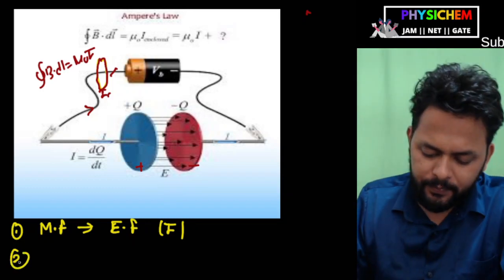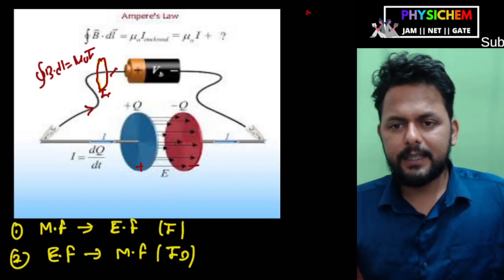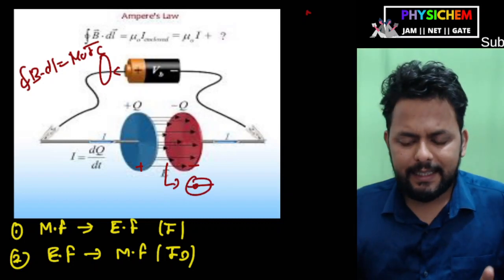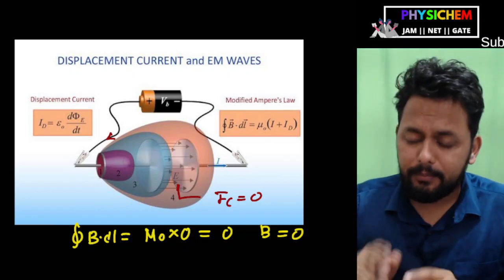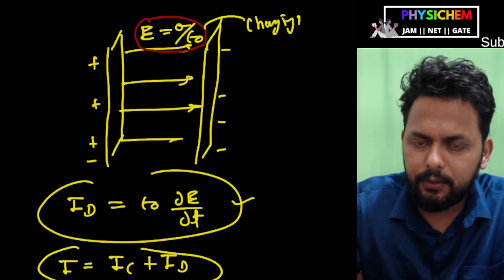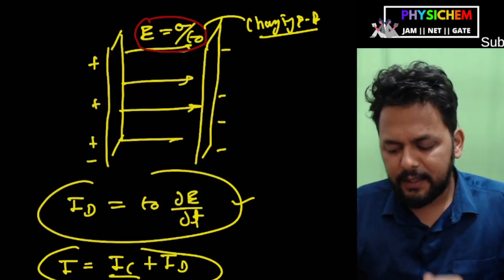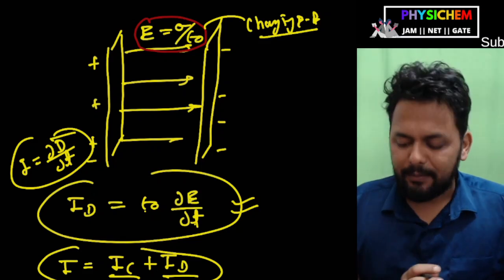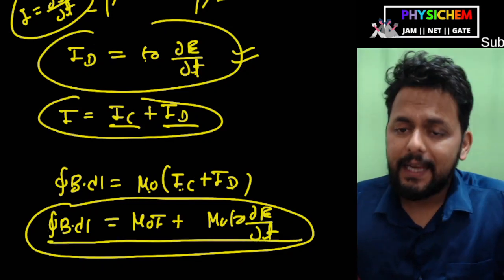Concept of Displacement Current and Maxwell Fourth Equation